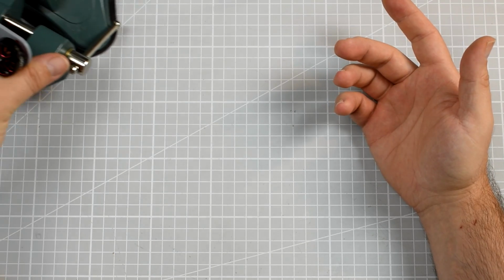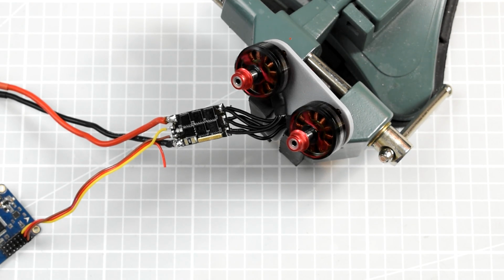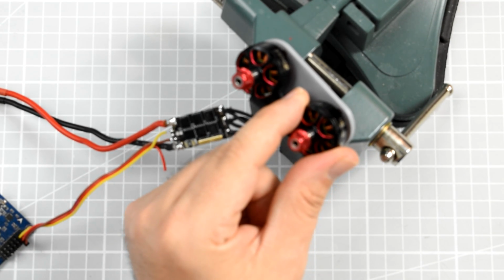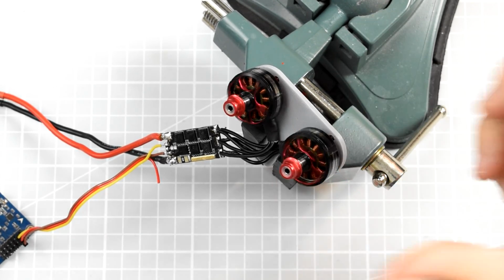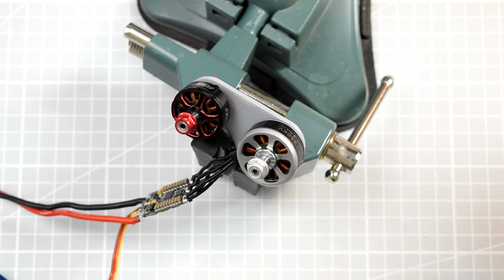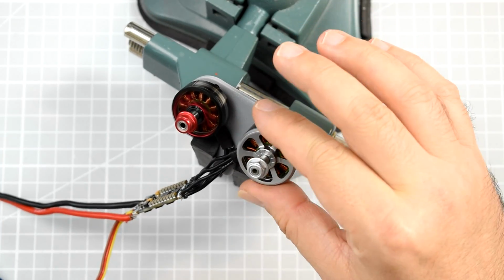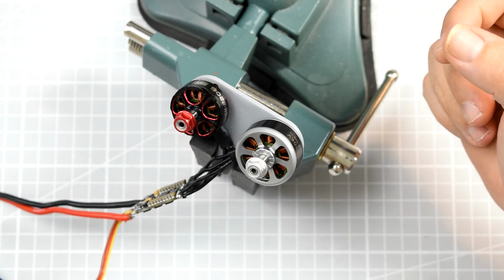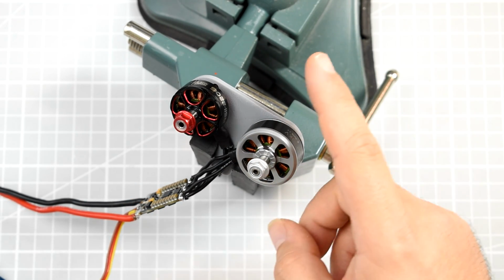2 motors 1 ESC - can a single ESC drive 2 separate brushless motors?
What happens when you connect two brushless motors to a single ESC? Will such a setup even work? Questions like that pop up from time to time, so let's find an answer to them. Long story short: it is possible to connect two motors to a single ESC, but it will not work reliably in real life.